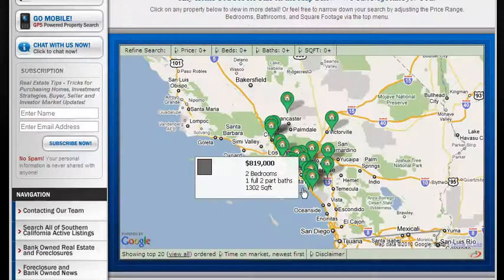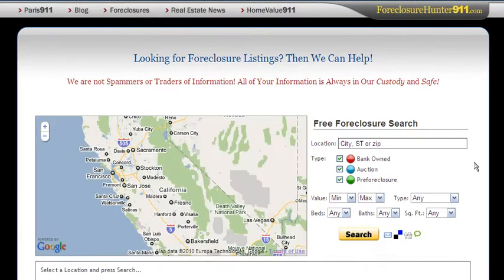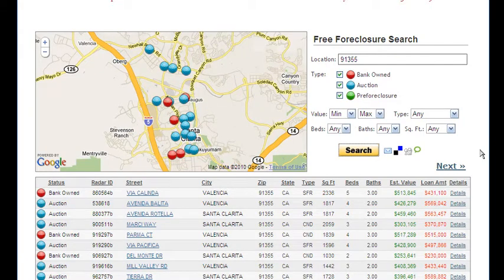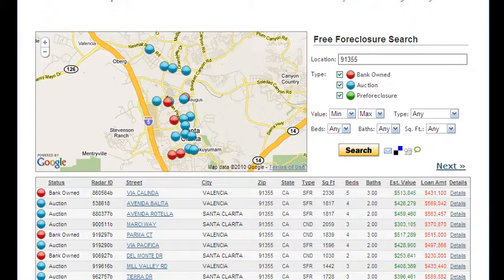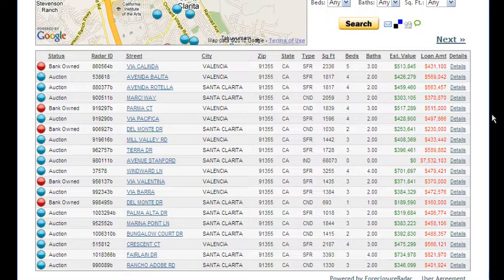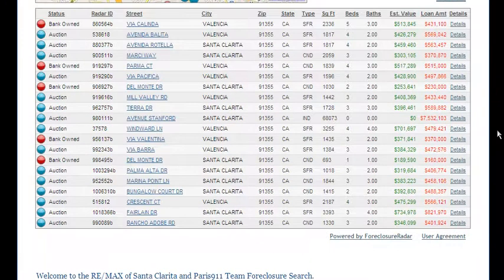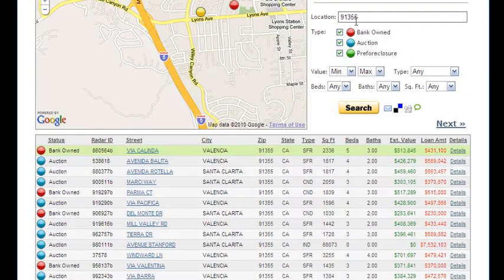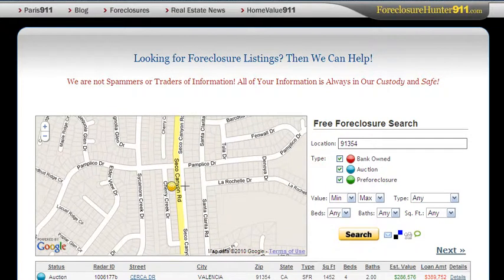Foreclosures in Real Estate SCV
On the Search for Foreclosure Real Estate in the Santa Clarita Valley or in the Surrounding communities by Zip Code is easy to find and search for. Go to ForeclosureHunter911.com and you will be able to search by Zip code Distributed by Tubemogul.